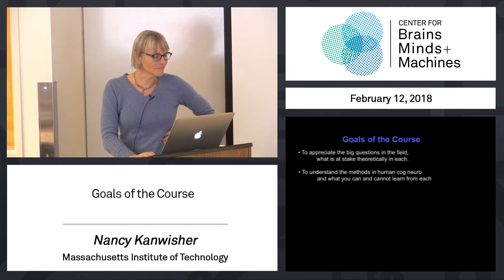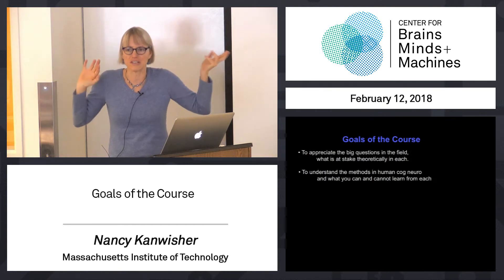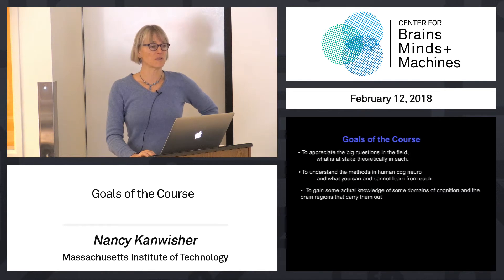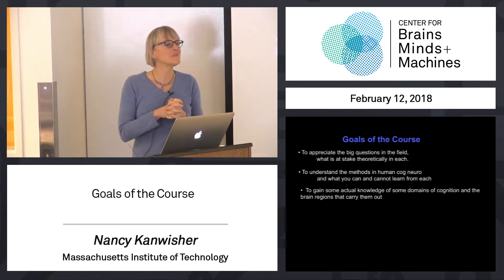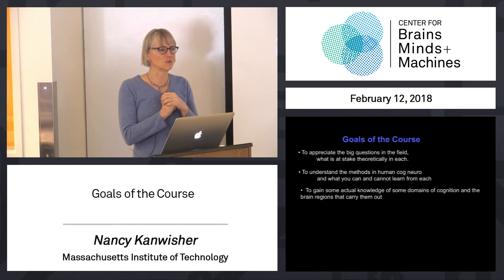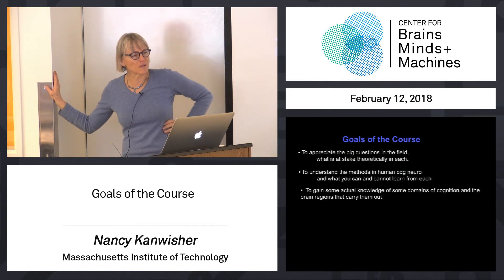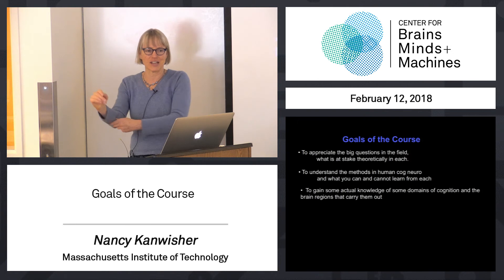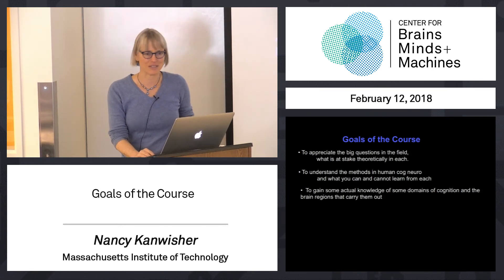1.4 - Goals of the Course